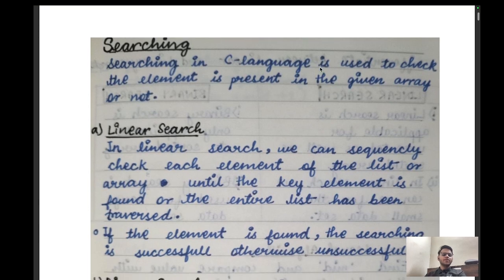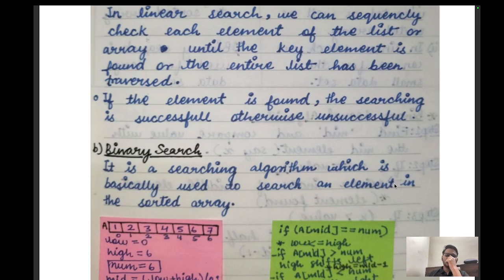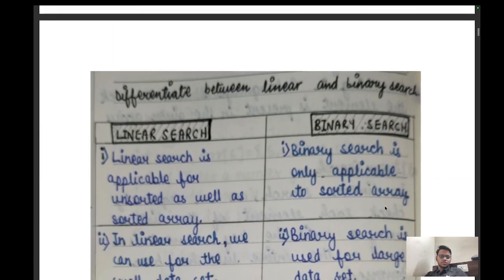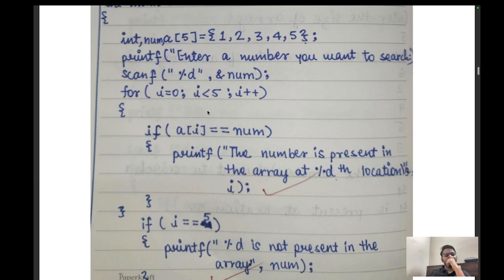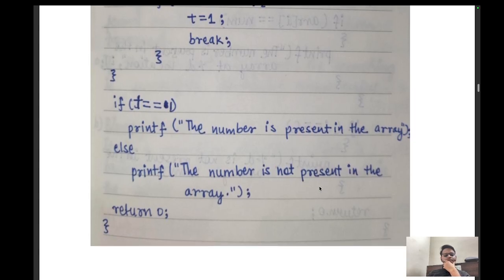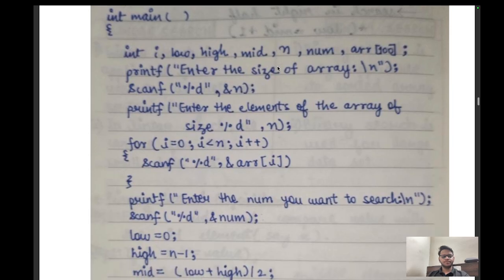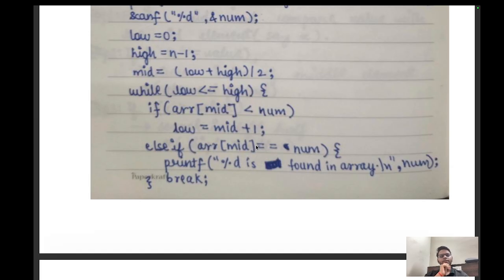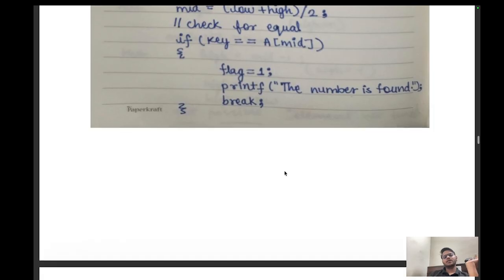Searching and Sorting | UNIT - 03 | AKTU | DATA STRUCTURES